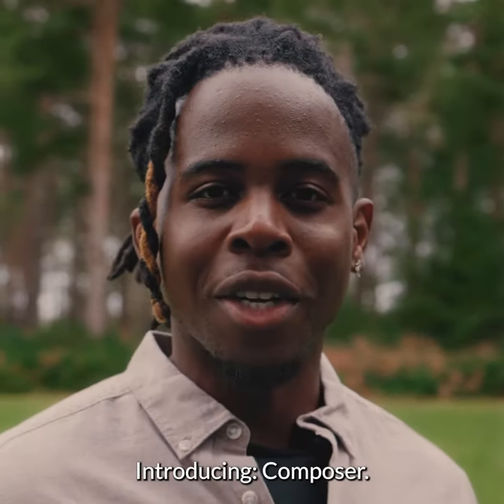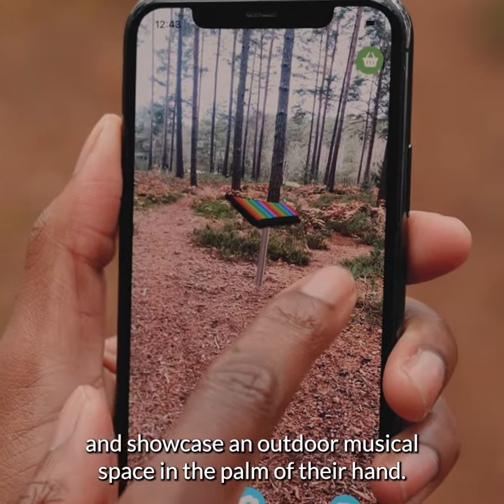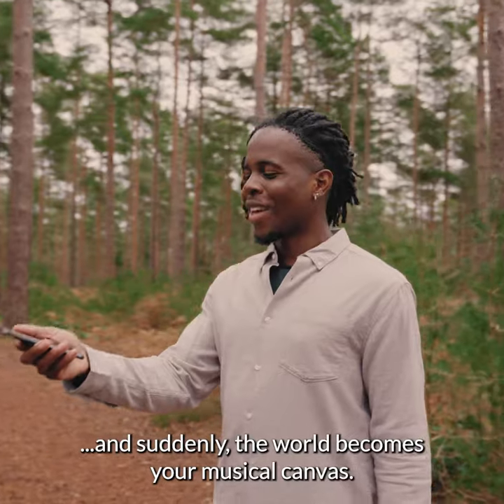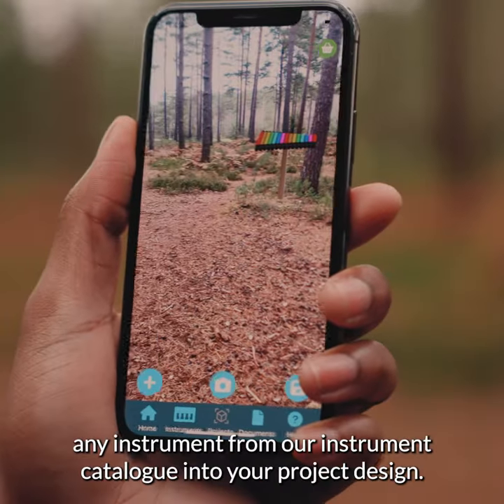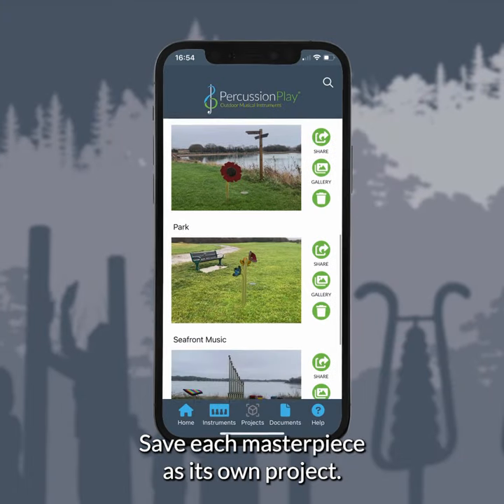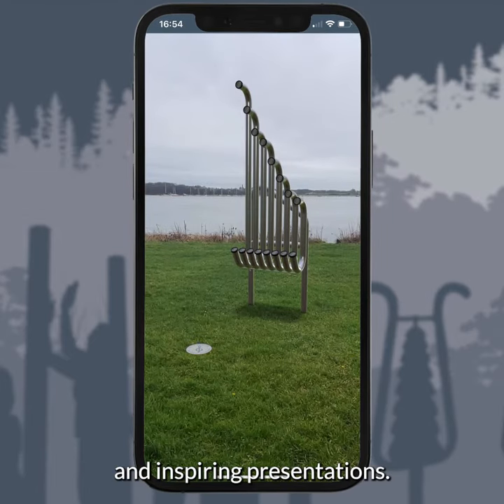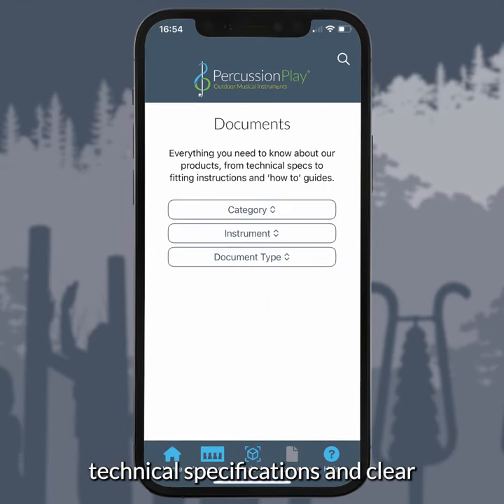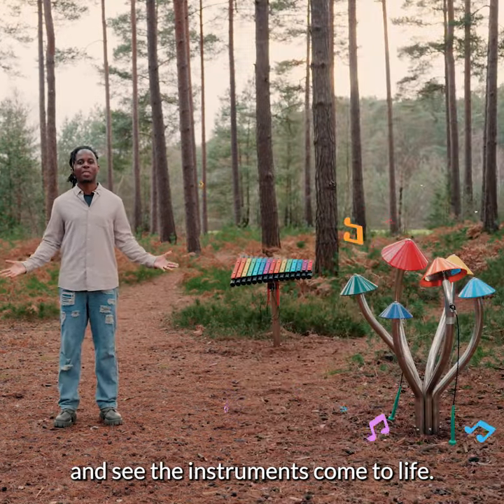Percussion Play Composer AR app, designed to inspire, create, and share outdoor music space designs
Introducing Composer AR, an innovative augmented reality (AR) App that is set to revolutionize the way communities design and build support for outdoor musical instruments. This App offers a unique opportunity to create a 'shared vision' for music-making in various locations such as parks, schools, libraries, playgrounds, and hospitals worldwide.

Percussion Play creates exciting outdoor musical instruments and musical playground equipment such as outdoor drums, outdoor xylophones, and marimbas for all ages to explore – For inclusive school playgrounds, sensory gardens, accessible and inclusive local play areas, large urban parks, hospitals, churches, and community open spaces.